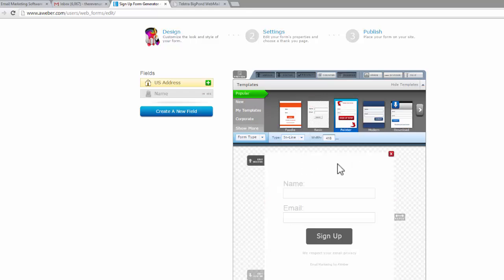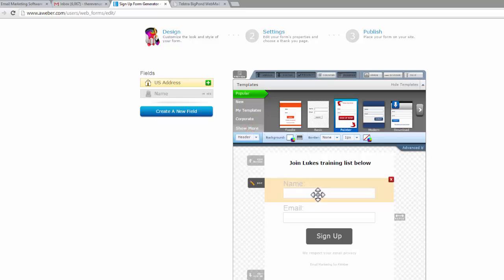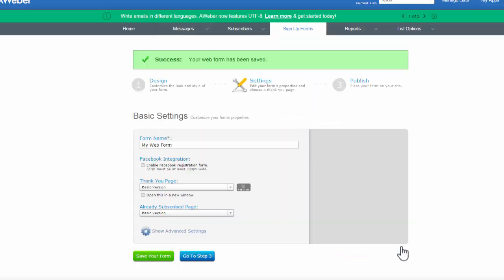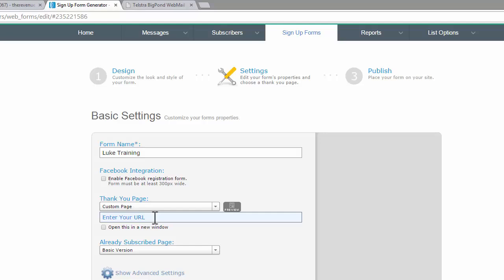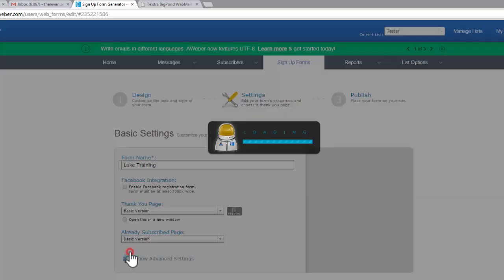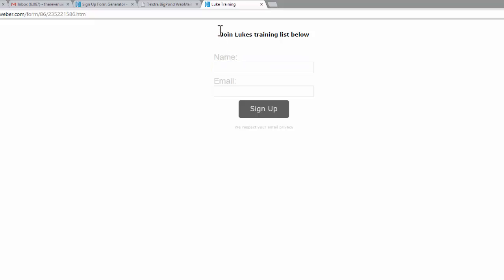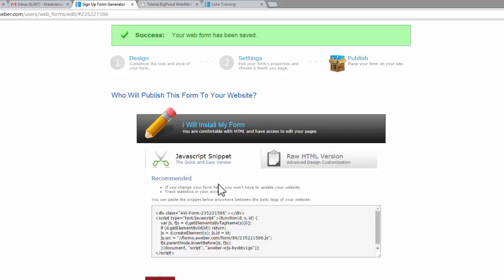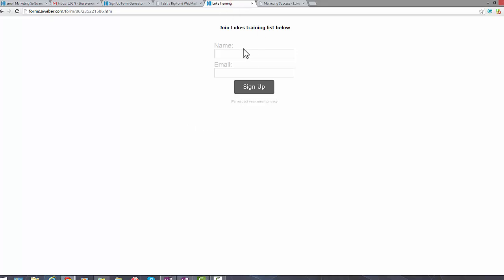Aweber Tutorial: Creating a Sign-Up Form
In this Aweber tutorial we cover how to build a sign up form.
Follow the video for step by step instructions how to set up and set up and use a sign up form to start building your subscribers

Aweber has undoubtedly contributed dramatically to my financial success and if configures correctly, will expand your revenue also.
your confirmed op-tin setting is an important decision to make.